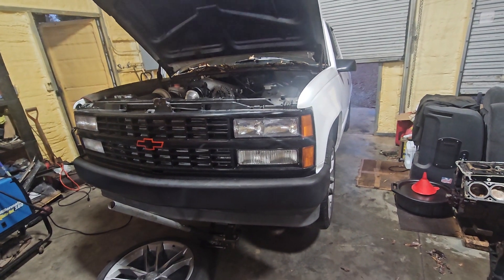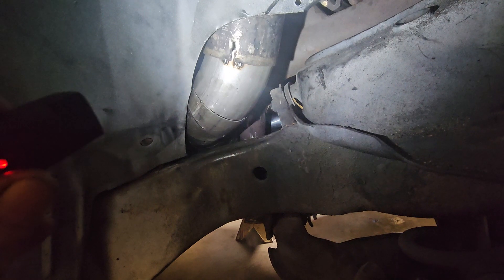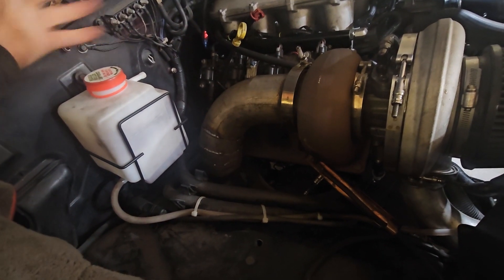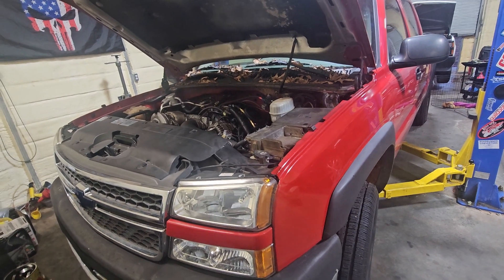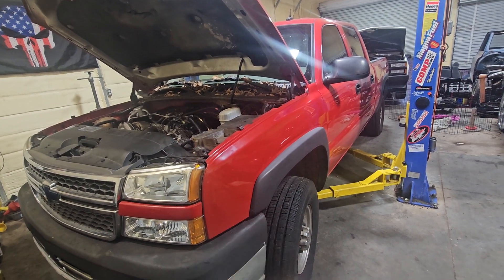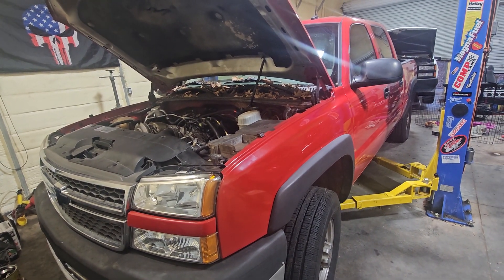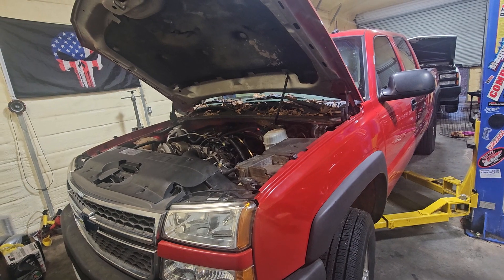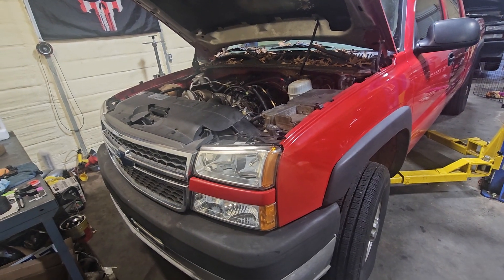Turbo 5.3 OBS gets a new 4" exhaust